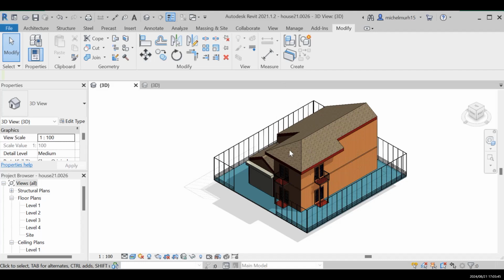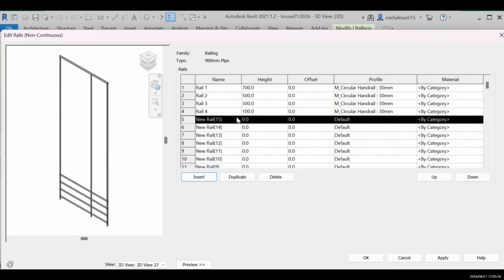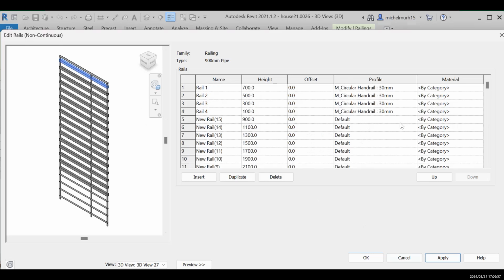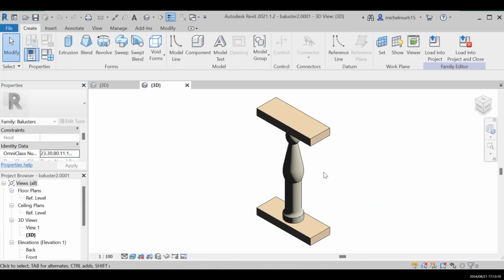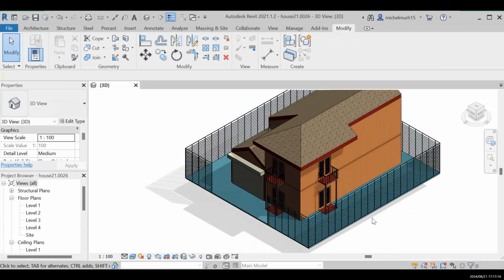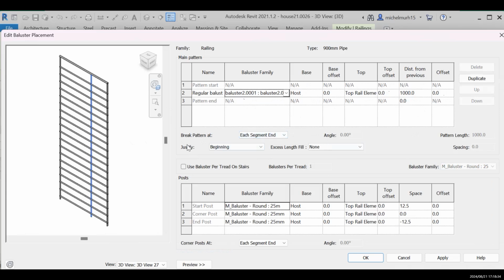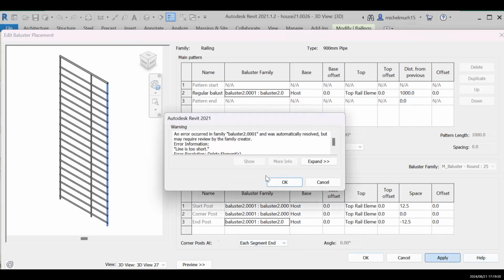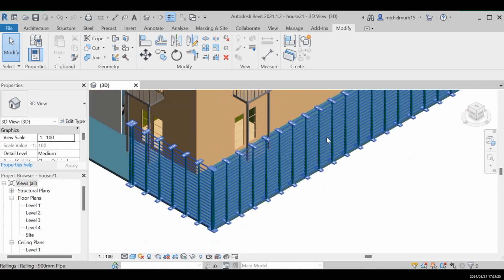Custom Baluster and Railing for a Strong Fence in Revit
steps how to strengthen your fence with rails and baluster